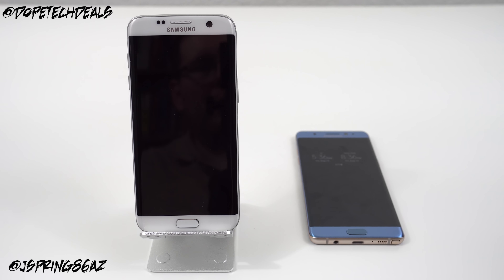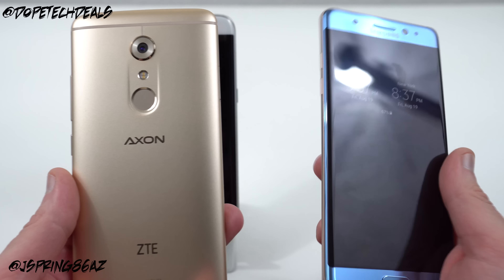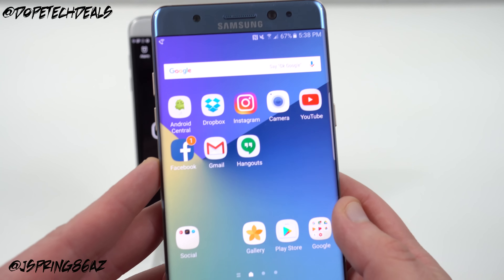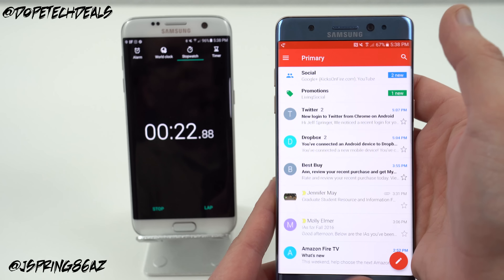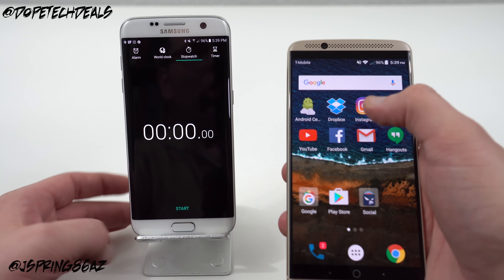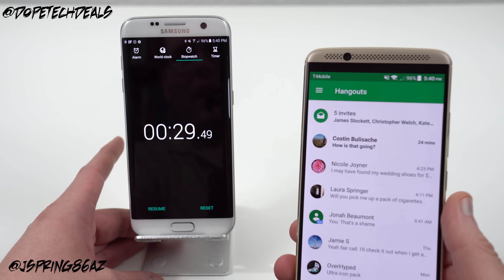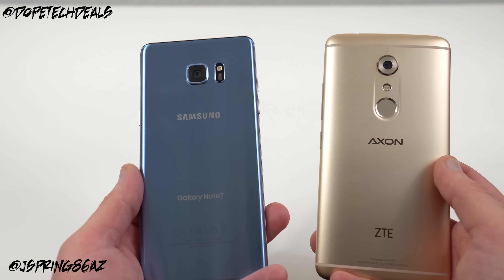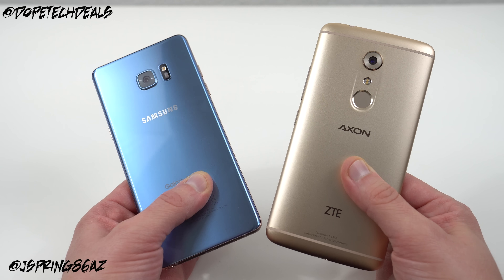Galaxy Note 7 vs. ZTE Axon 7 Speed Test: Everyday Apps!